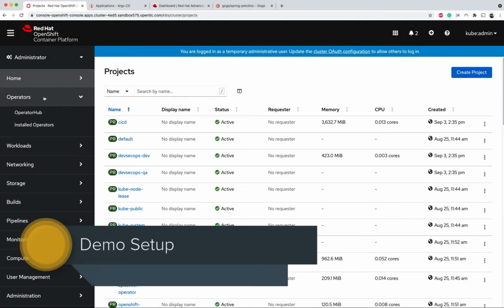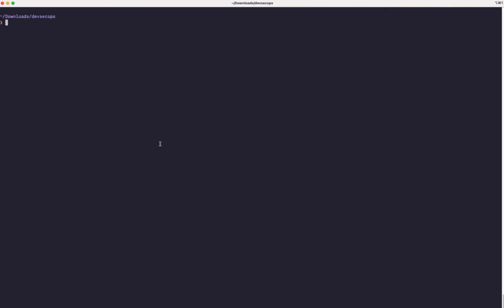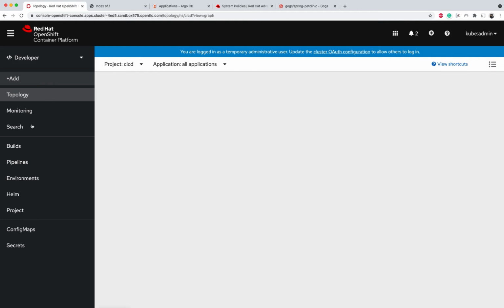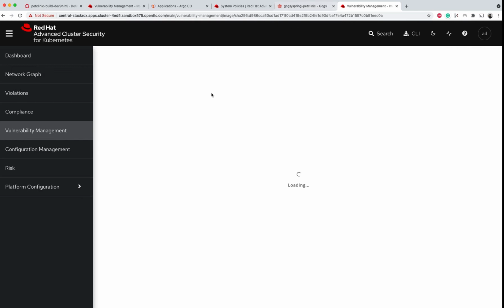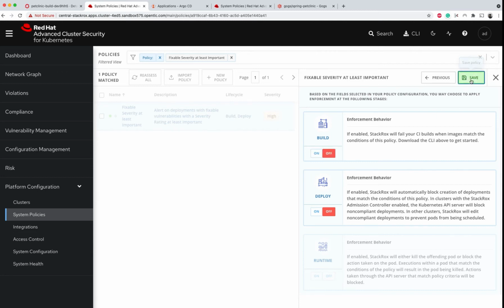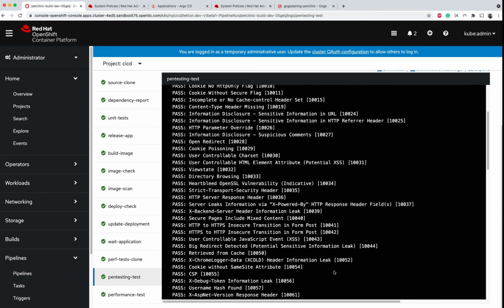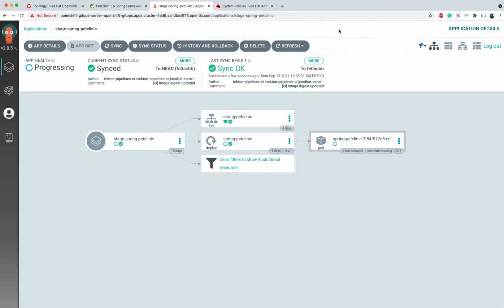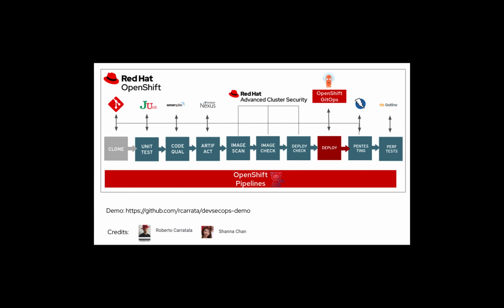DevSecOps - Red Hat Advanced Cluster Security and OpenShift Pipelines Demo